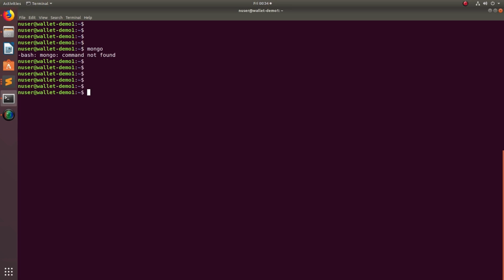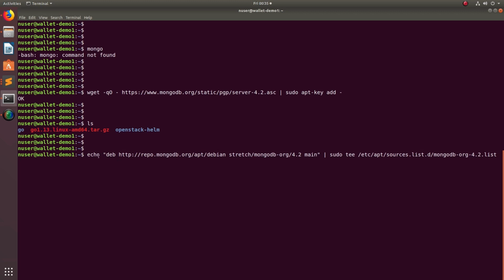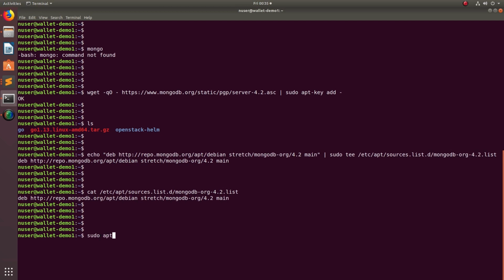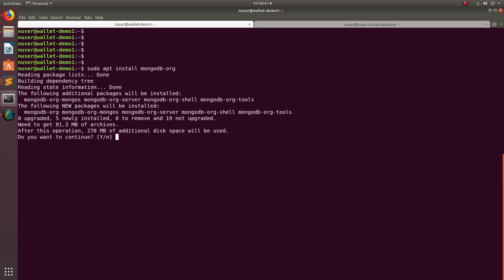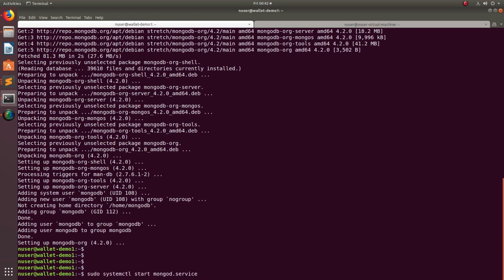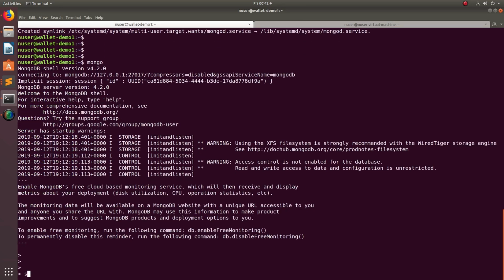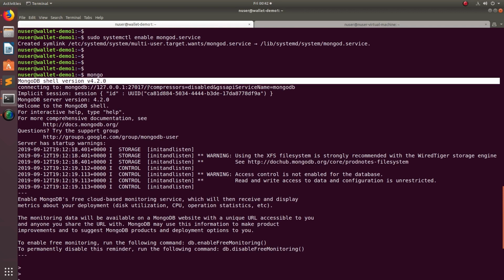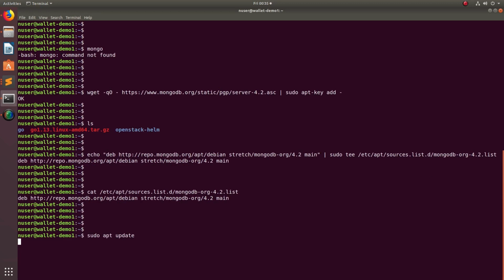How to Install MongoDB 4.2 on Debian 9/8/7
How to Install MongoDB 4.2 on Debian 9/8/7 Linux
wget -qO | sudo apt-key add
echo "deb stretch/mongodb-org/4.2 main" | sudo tee /etc/apt/sources.list.d/mongodb-org-4.2.list
sudo apt update
sudo apt install mongodb-org
sudo systemctl start mongod.service
sudo systemctl enable mongod.service
mongod --version